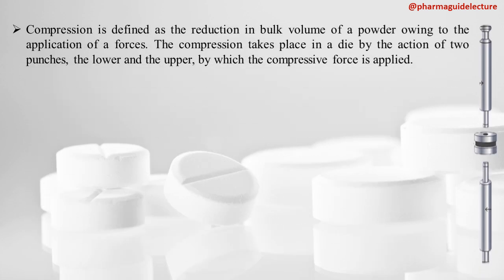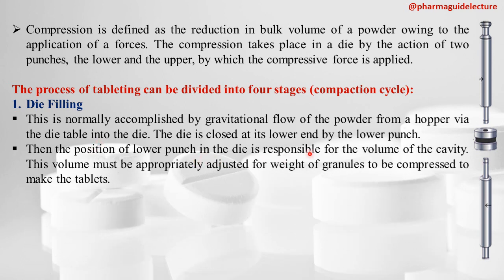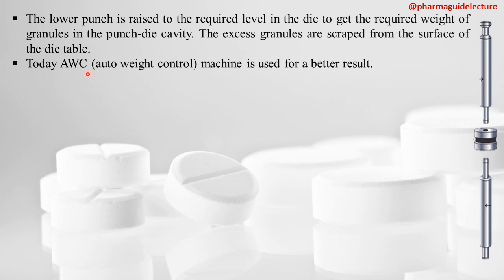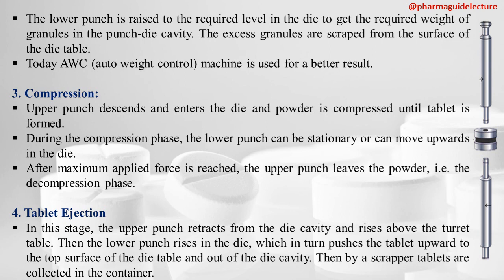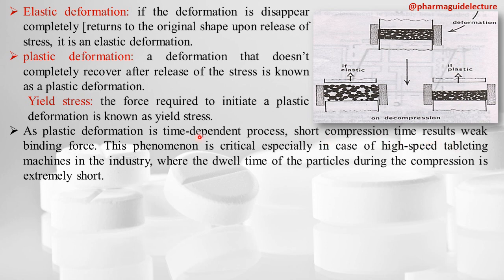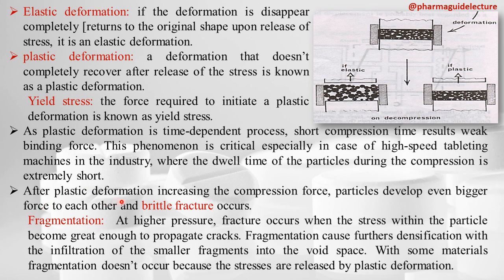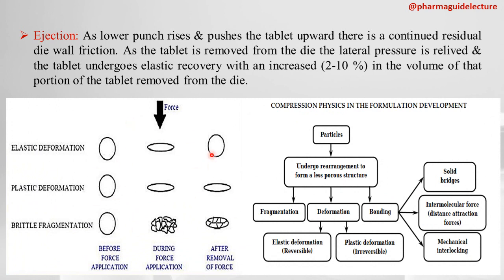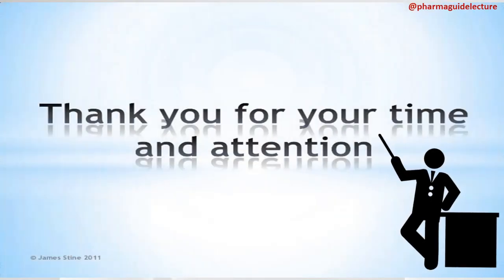Working and principle of tablet compression machine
Tablet compressing stage
1.Filling
2. Metering
3. Compression
4. Ejection
The events that occur in the process of compression:
[a] Transitional repacking.
[b] Deformation at point of contact.
[c] Fragmentation &/or deformation.
[d] Bonding.
[e] Deformation of the solid body.
[f] Decompression.
[g] Ejection.

Solid dosage form *Tablets*
Complete notes with explanation (video lectures)